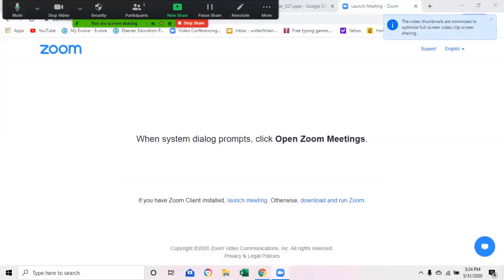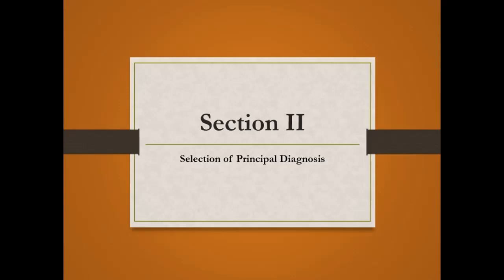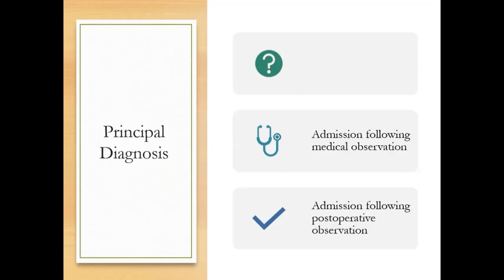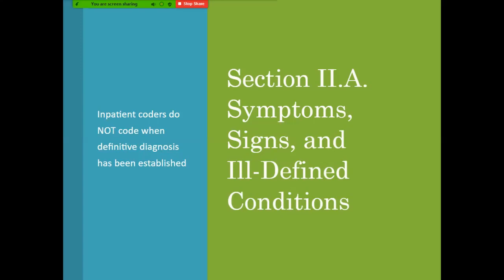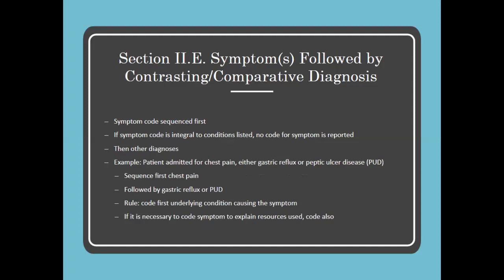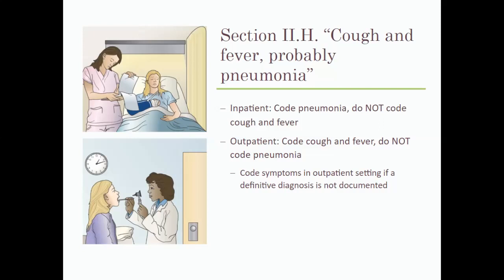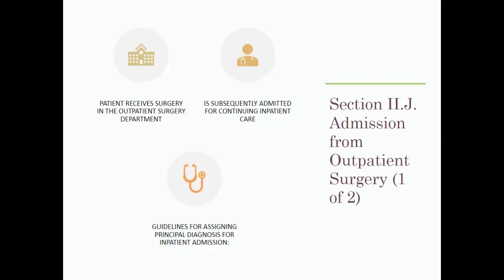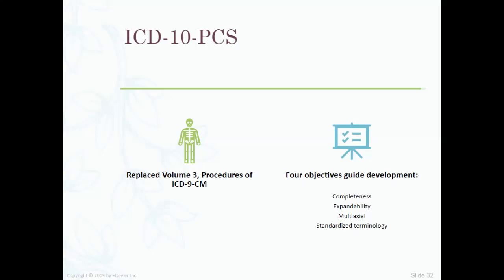CHAPTER 27 MOD 155